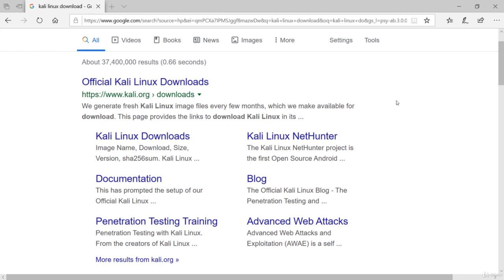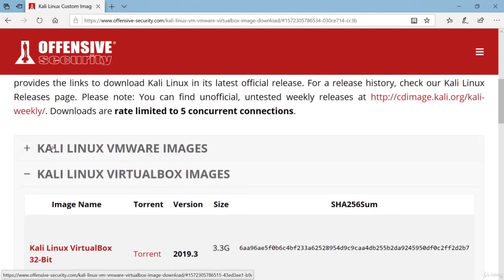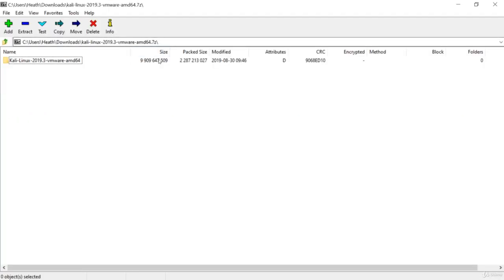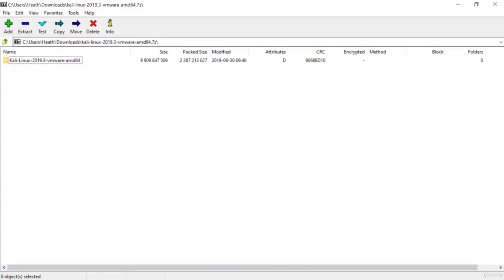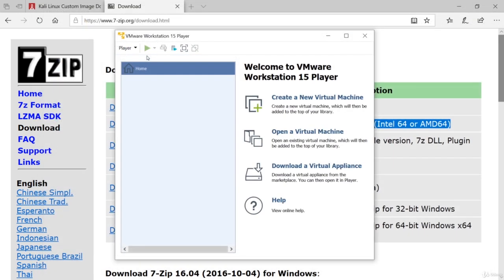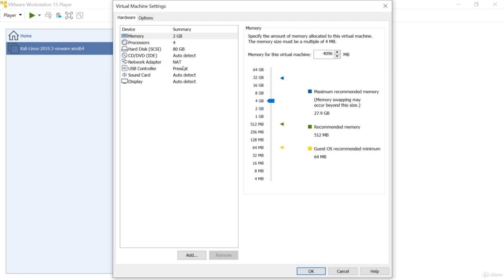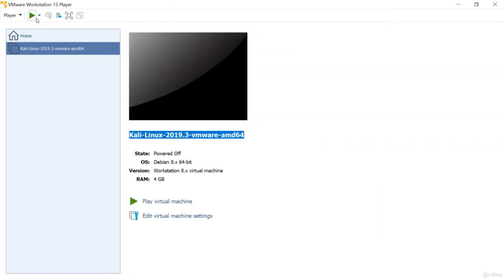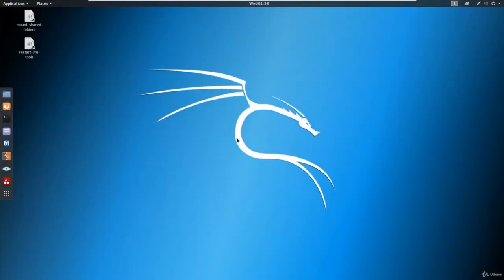How to install Kali linux : Installing Kali Linux